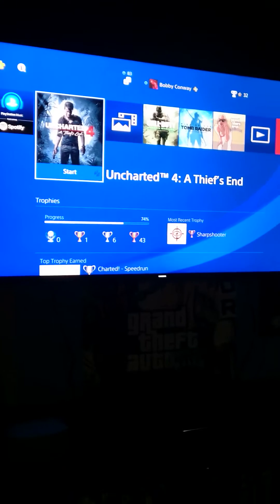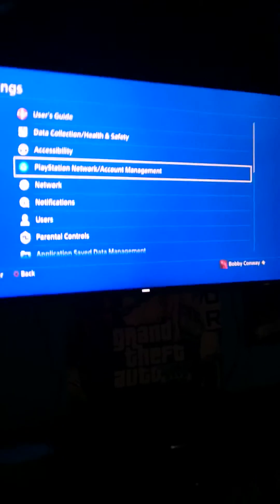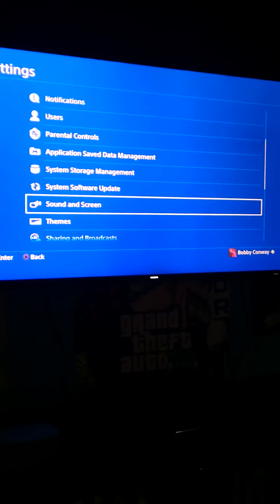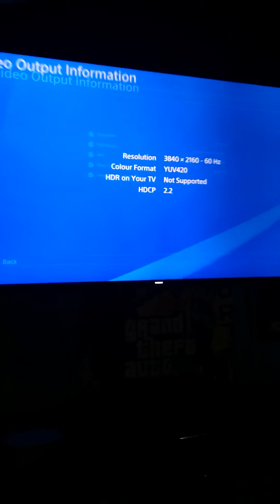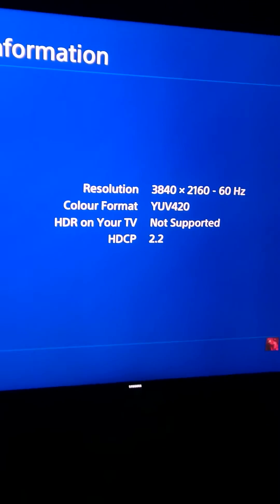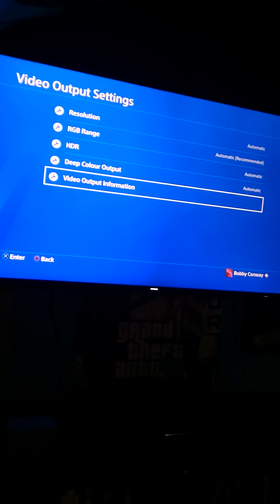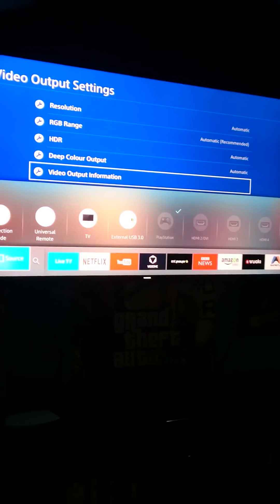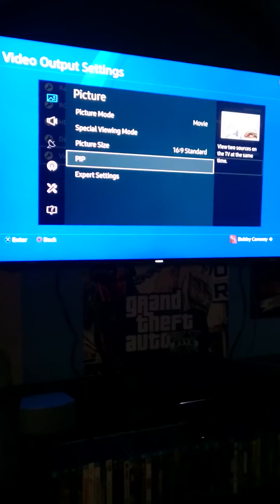How To Set-Up 4K-HDR On PlayStation Pro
Just a quick guide to show you how to fully set your PlayStation pro to support 4K-HDR content on Samsung tv and the Ks series 7000/8000/9000 from Samsung are beautiful with all the specs you need...